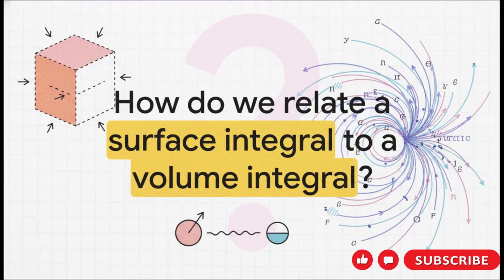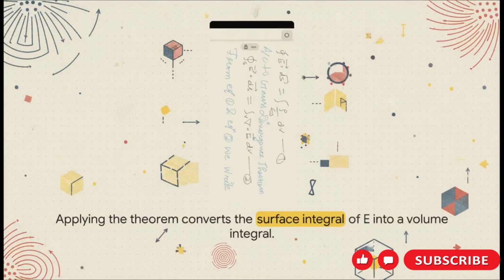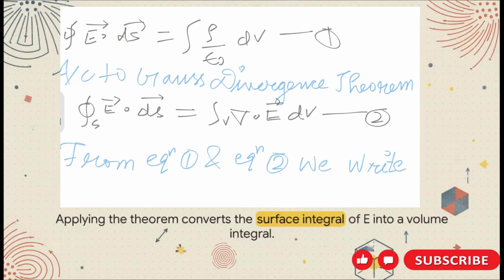Derivation of Maxwell's first equation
First Maxwell's Equation

In this video, we derive the First Maxwell Equation, also known as Gauss’s Law for Electricity, in differential form step by step.

We begin with the integral form of Gauss’s Law, which relates the electric flux through a closed surface to the total charge enclosed. Using charge density, Divergence Theorem, and mathematical transformations, we convert the surface integral into a volume integral.

Finally, we obtain the differential form of Maxwell’s first equation, which relates the divergence of electric flux density to charge density.

This equation shows that the divergence of electric flux density equals the volume charge density.

📚 In this video you will learn:

Integral form of Gauss’s Law

Charge density representation

Conversion from integral form to differential form

First Maxwell Equation derivation step by step

This topic is important for:

BSc Physics

MSc Physics

Electromagnetic Theory

Engineering Physics

Competitive exams

This video is made for educational and learning purposes only. The derivation and explanations are intended to help students understand the concepts of electromagnetic theory and Maxwell’s equations.

Maxwell equations
Maxwell equations derivation
First Maxwell equation
Gauss law derivation
Gauss law differential form
Maxwell equation differential form
Electromagnetic theory
Electric flux density
Divergence theorem physics
Maxwell equation tutorial
Physics derivation
BSc physics electromagnetism
Engineering physics Maxwell equations
Electromagnetism derivation
Physics concepts Maxwell equations
Gauss law step by step